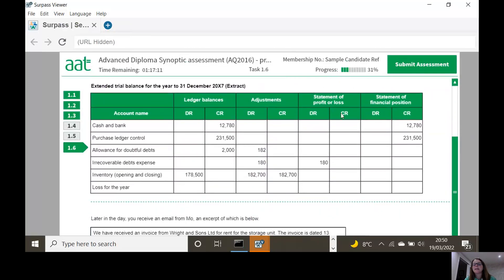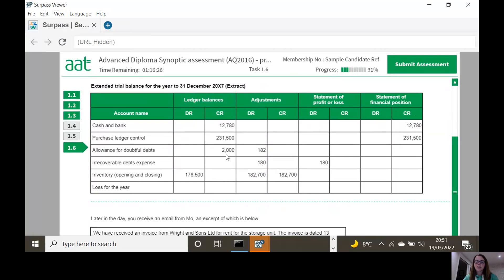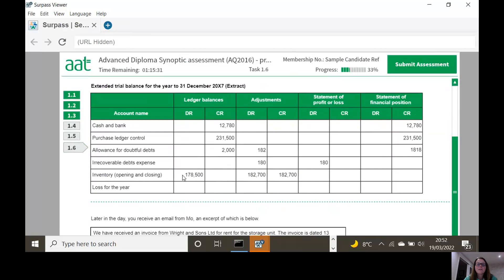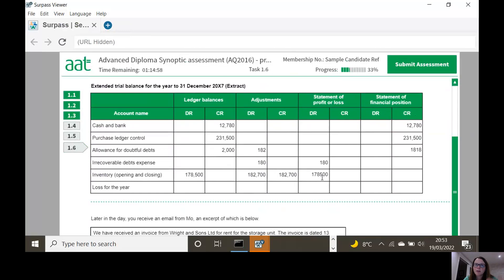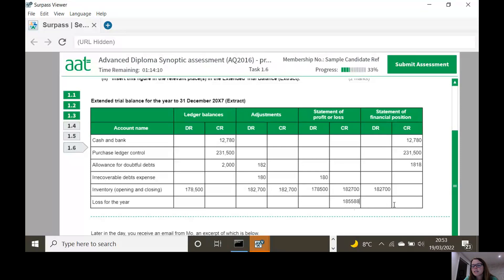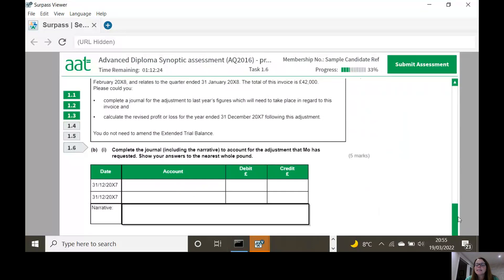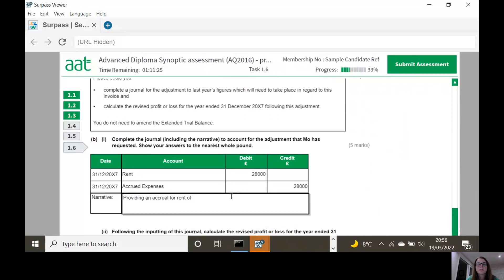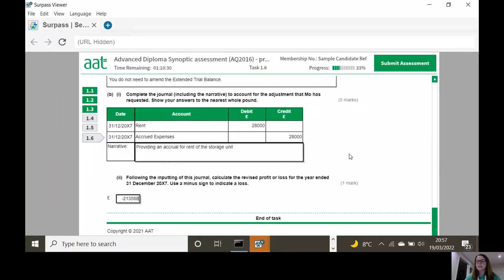ADSY AAT Sample Assessment 2 Task 6